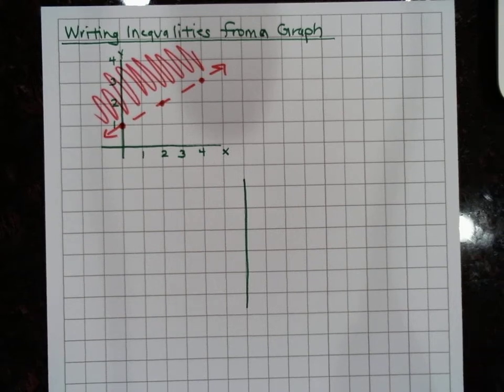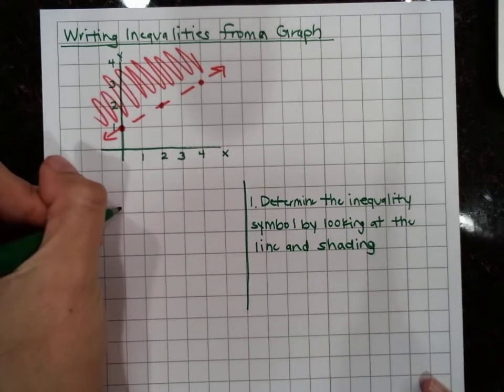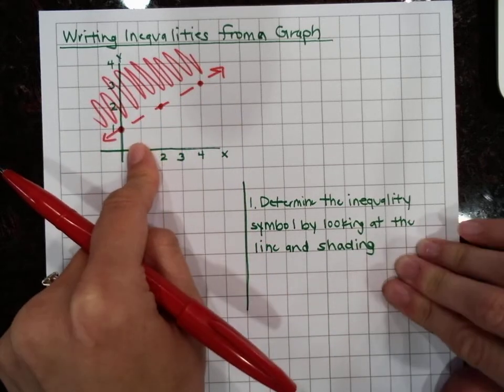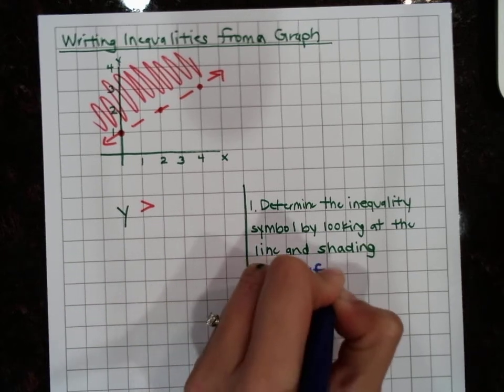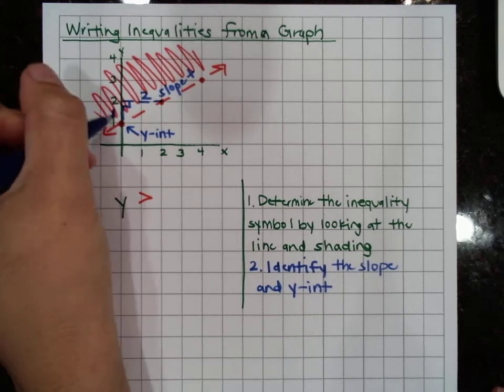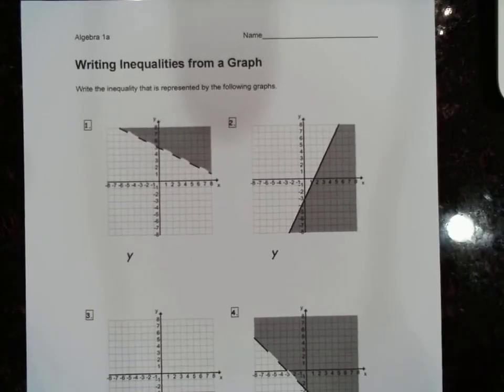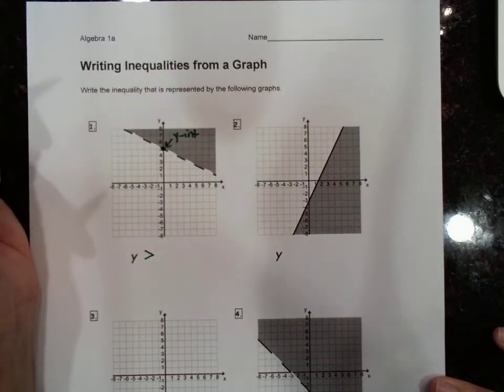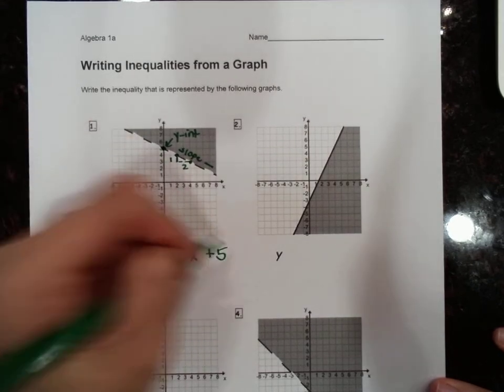5d Writing Ineqaulities from a Graph